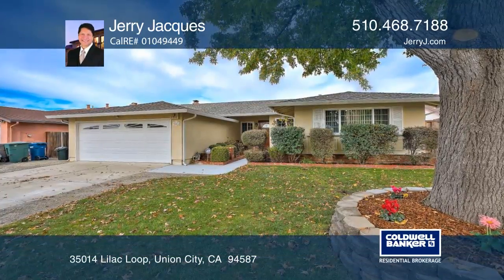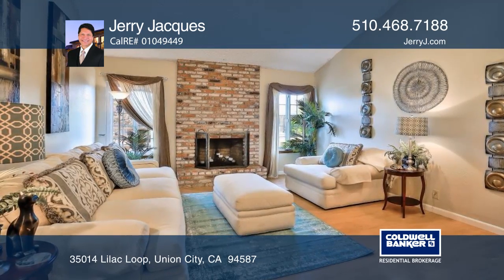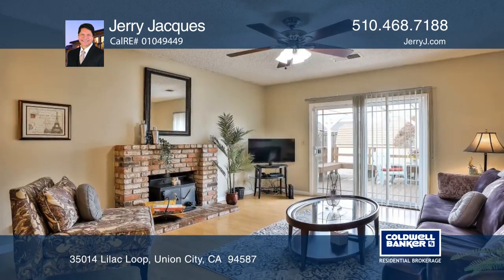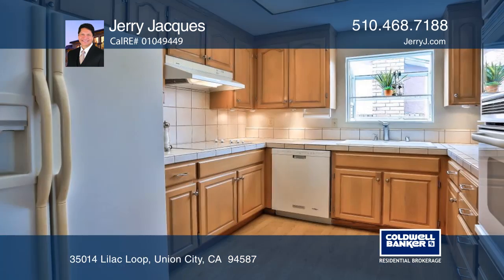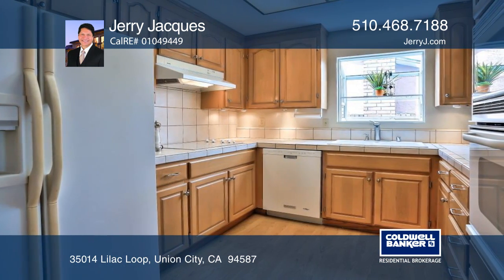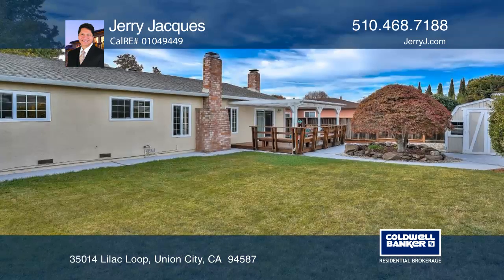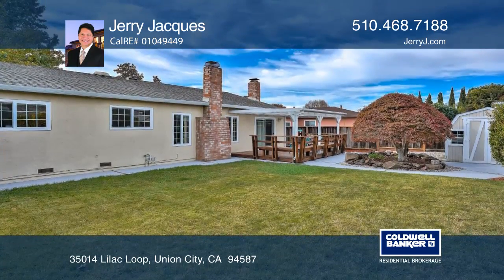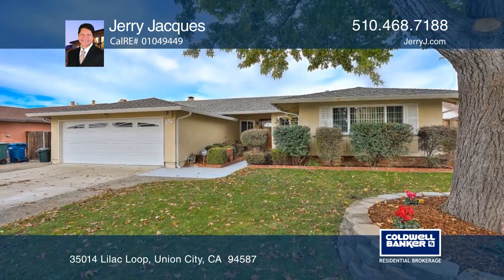35014 Lilac Loop Union City, CA | ColdwellBankerHomes.com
35014 Lilac Loop, Union City, CA

Come home to 35014 Lilac Loop in Union City! With a ready to move-in condition, you need look no further. This lovely home has been well cared for and it shows. You’ll be impressed with the open and spacious floorplan, lovely appointments and quality upgrades. This property features four bedrooms, t